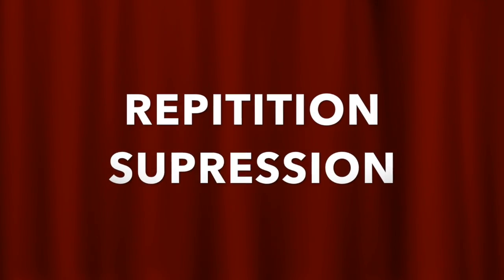COG NEURO LEC2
COG NEURO MT2 - LEC 2 - ATTENTION EFFECTS STIM PROCESSING